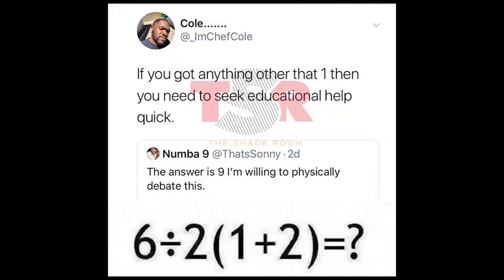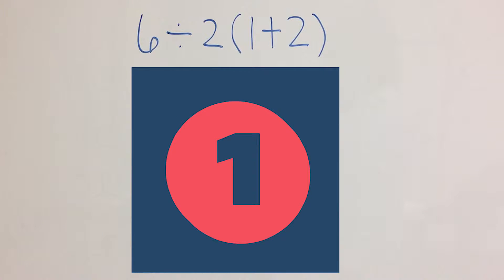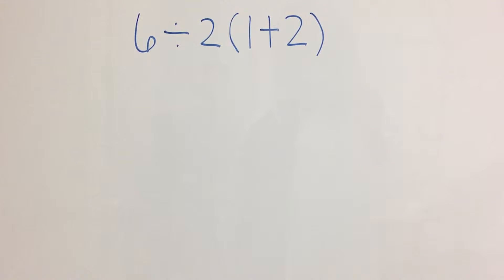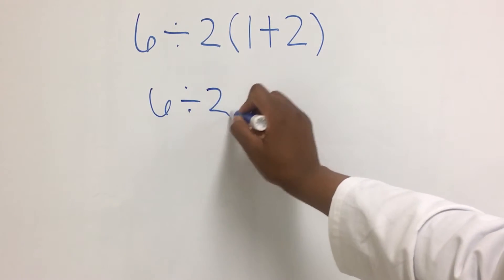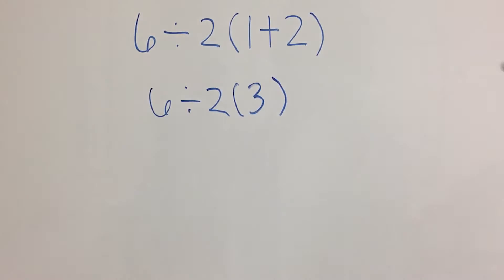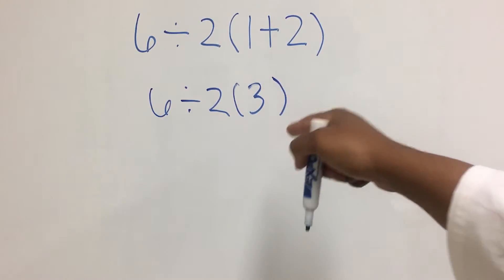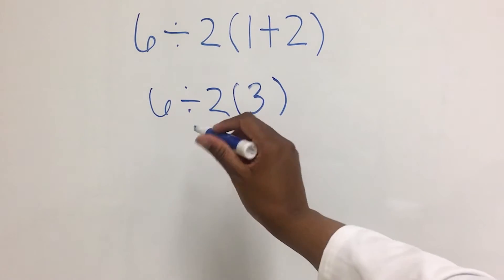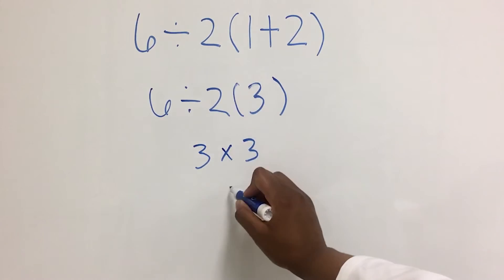Shaderoom Brain Teaser Solved!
The Shaderoom posted a brain teaser on Wednesday that had the whole internet debating on what the answer is!! Is it 1? Is it 9? Did you get something else entirely? Watch to see how to solve the equation.